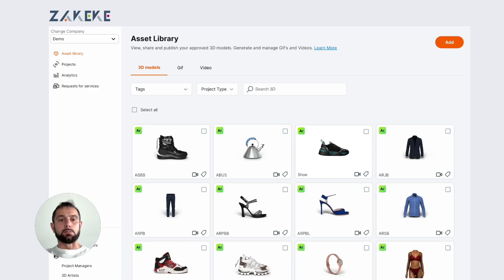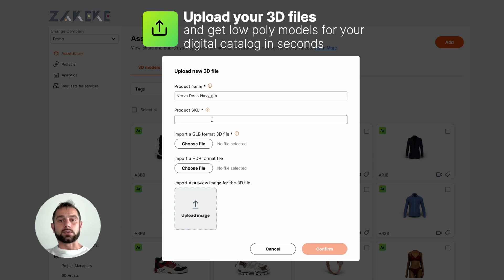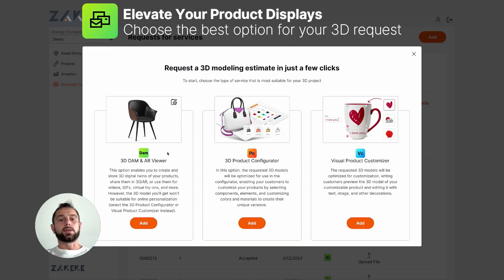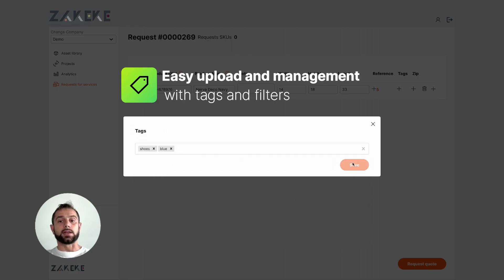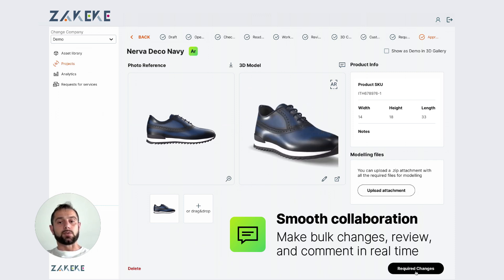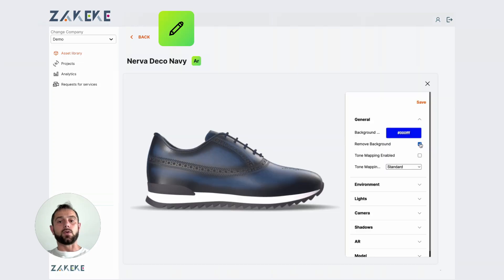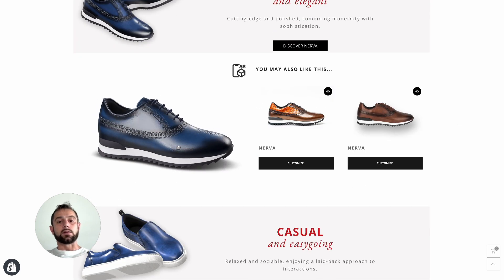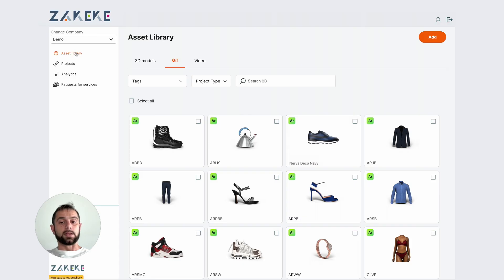3D Digital Asset Manager (Zakeke Tutorial) for Shopify, WooCommerce and more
Enhance your Shopify, WIX, Etsy, WooCommerce, and Salesforce e-commerce stores with Zakeke's 2024 upgraded 3D Digital Asset Manager. This tutorial shows you how to streamline workflows, eliminate redundancy, and ensure brand consistency using our AI-powered tools. Perfect for sustainable product customization, Zakeke's 3D DAM boosts e-commerce conversion rates and simplifies your creative process.

Chapters:
00:00 What is Zakeke’s DAM?
01:32 Next Steps After 3D Upload?

Why should you give it a try?

✅ Easy 3D Model Creation
Slash samples & photoshoot costs. Upload 2D images, receive 3D models and showcase hundreds of variants in seconds.

✅ Centralized 3D Asset Management
Bid farewell to scattered files. Manage, store, and collaborate on 3D assets from a single, unlimited storage platform.

✅ Dynamic Marketing Materials
Energize marketing campaigns with automated 360° GIFs and videos, igniting audience engagement and interest.

✅ No-code 3D Model Sharing
Share 3D models instantly, no coding needed. Deploy assets everywhere with links or QR codes, boosting online presence.

Curious?